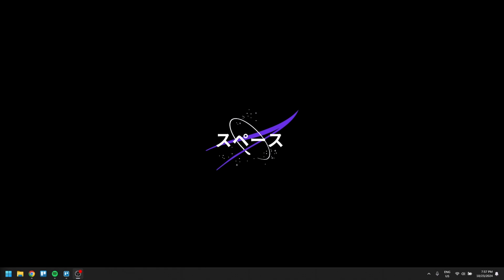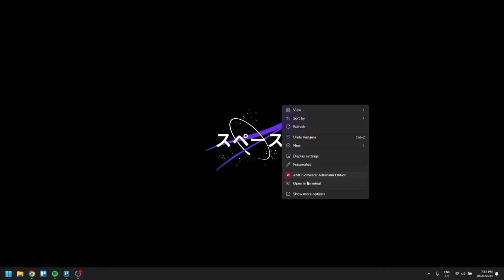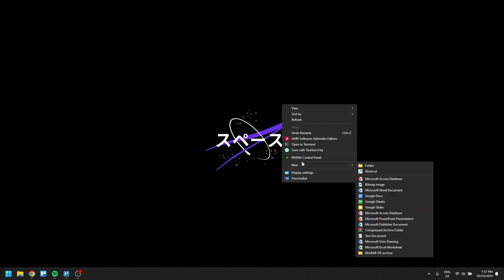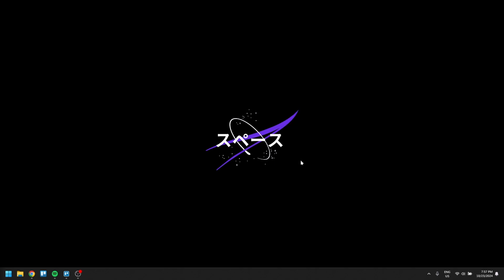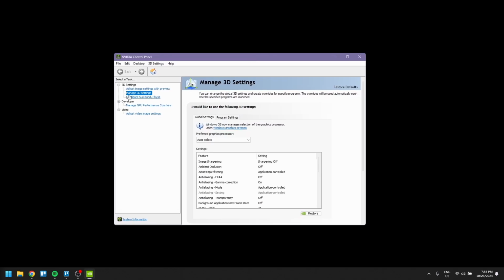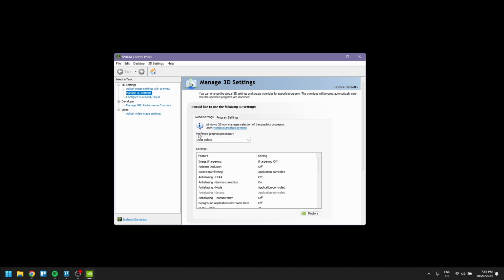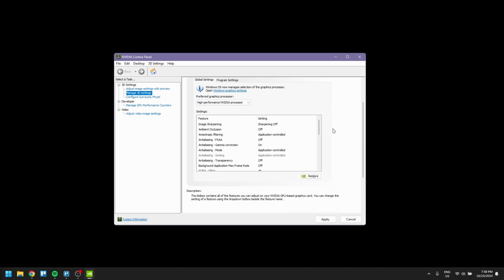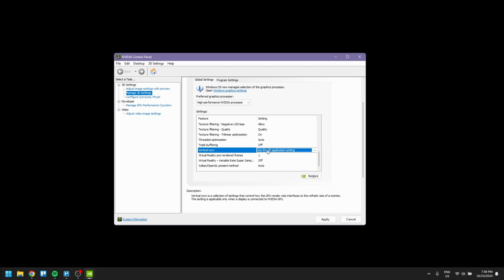How To FIX G Sync Flickering/Stuttering/Lagging 2025! (EASY FIX)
In this video, I am going to show you how to fix G-Sync flickering, stuttering, and lagging in 2025. If your G-Sync experience is less than smooth, I will guide you through easy steps to fix these issues and improve your gaming experience. This guide will help you fix G-Sync problems in 2025.

0:00 INTRO
0:05 FIX G SYNC